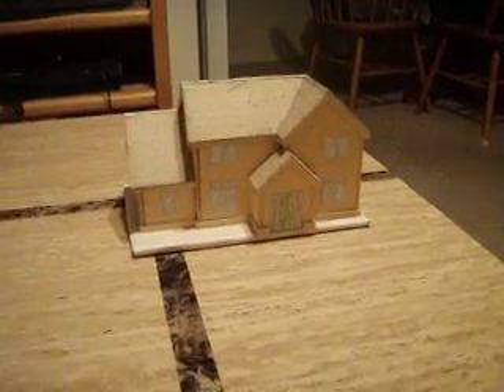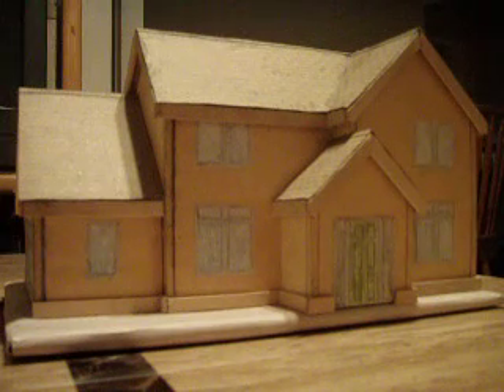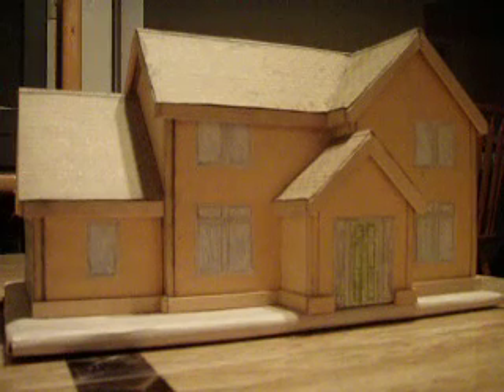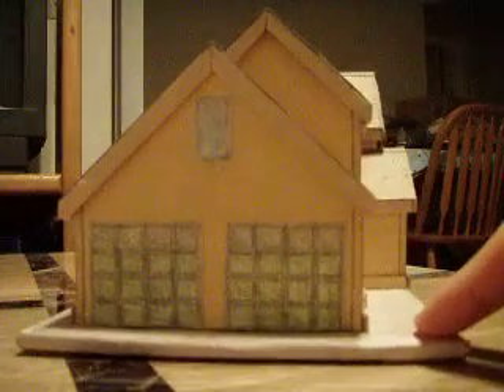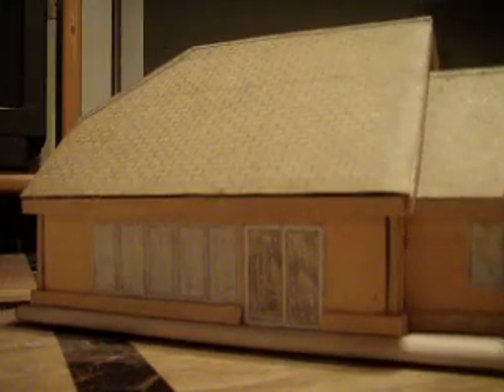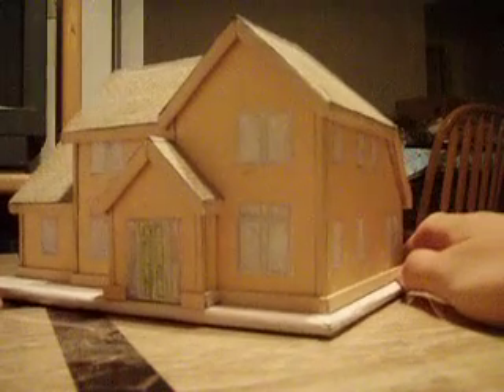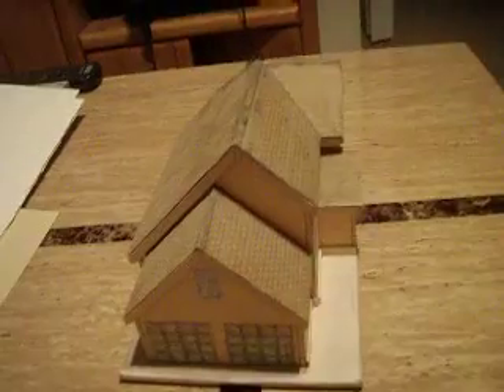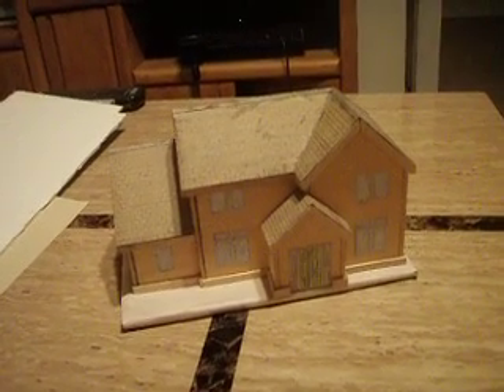House Model #13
House #13. Pretty generic but still has some good unique touches to it. It was inspired by tudor architecture. Enjoy :)